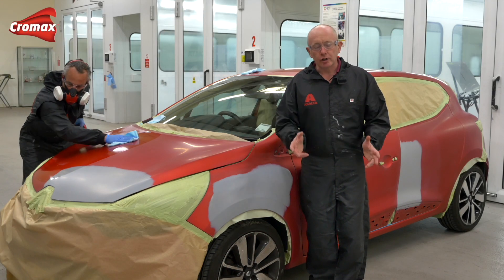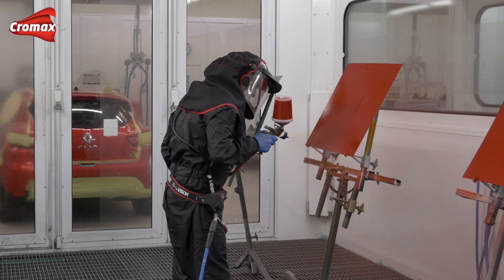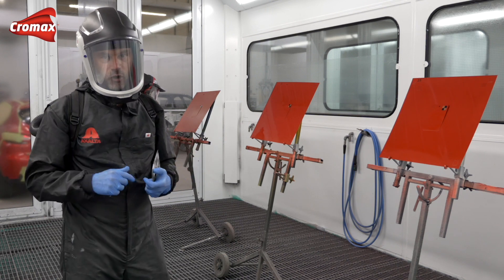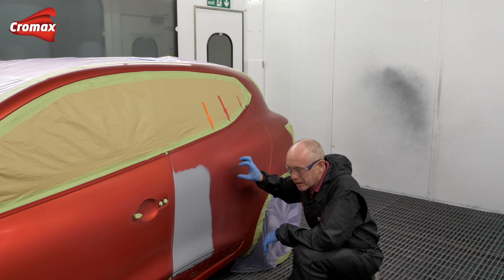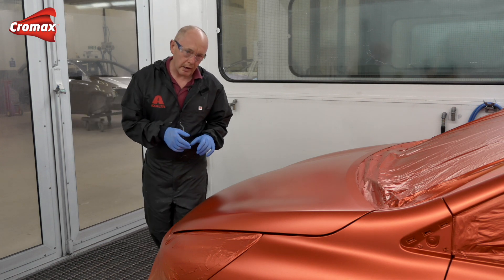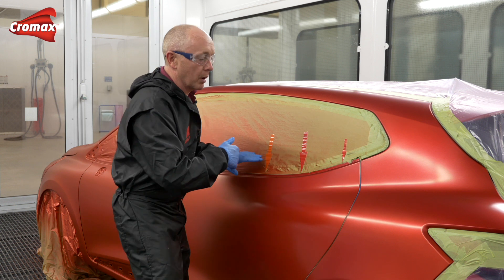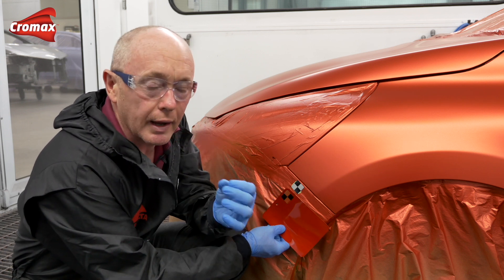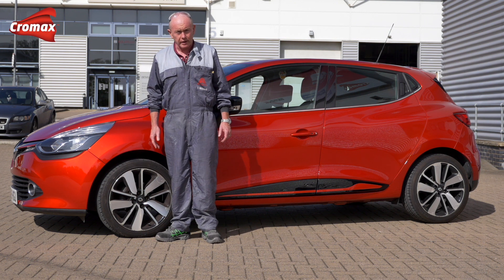Special Colours Tinted Clear Coat Repair Process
As shown on the Axalta Global Automotive Colour Popularity Report, highly chromatic reds and in particular blue colours are becoming more and more popular. These very intense and vivid effect shades are setting a new trend in European car parcs. Cromax developed a dedicated repair process to match the colour position and the strong deep effect of these highly brilliant colour shades using a tinted clear coat solution. If you want to find out more and want to know, how to repair these colours right first time, please tune in our latest Let’s get to work Video “Repair process - tinted clearcoat”.